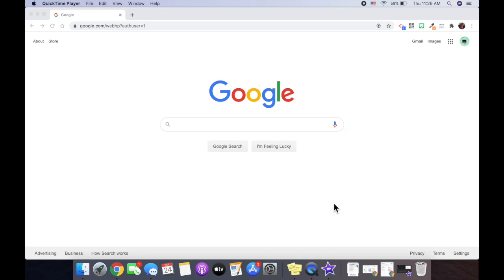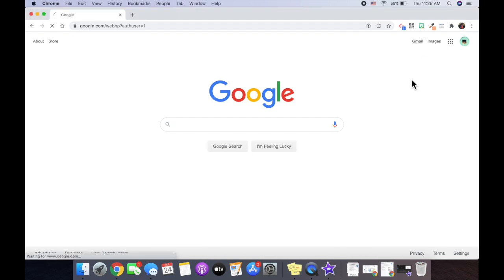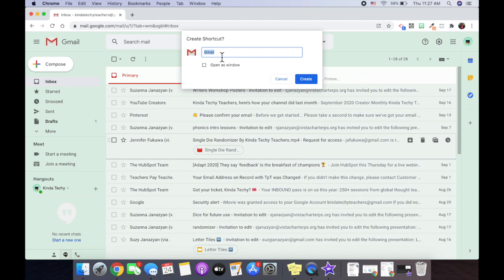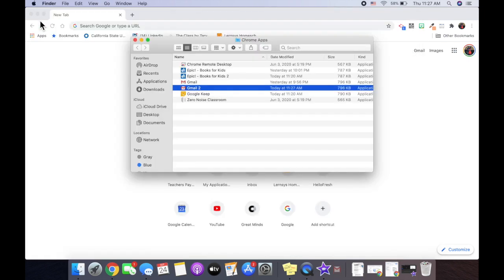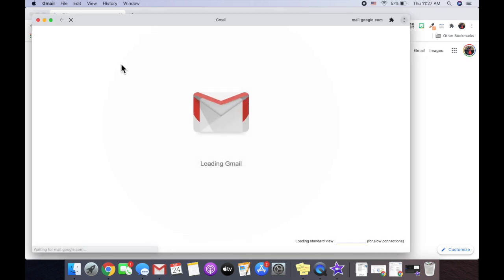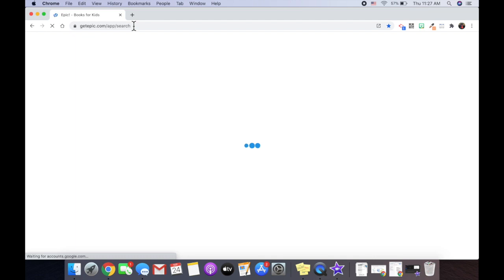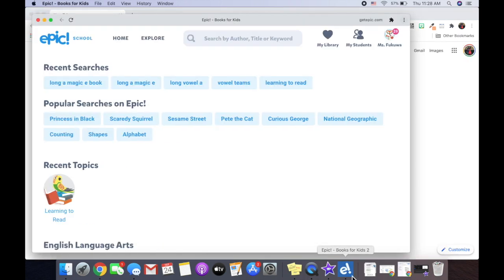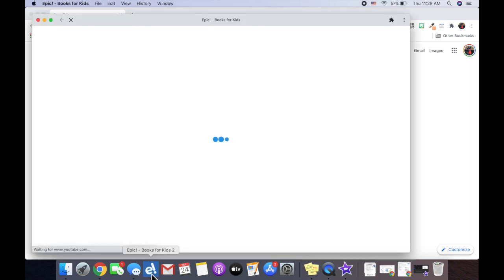Tech Tip #2!!! Adding Google Chrome Shortcuts to Computer Tool Bar!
Want an easier way to access websites you use everyday? Use google chrome shortcuts to add the website to your computer tool bar for easy and quick access.  This tip can be used on a MAC or PC.

xoxo, Kinda Techy Teachers